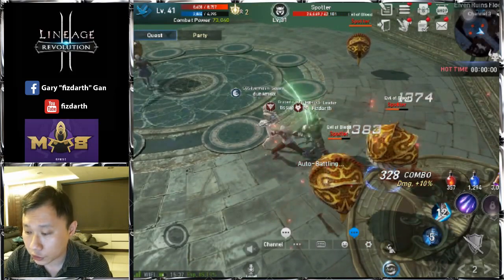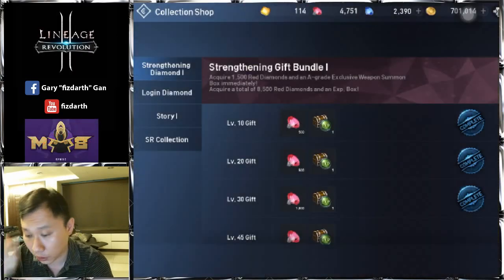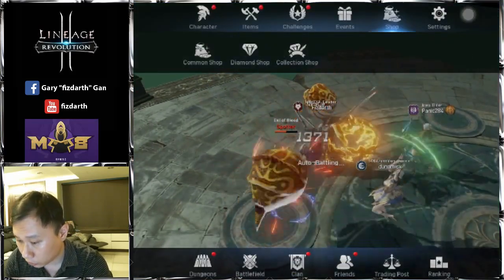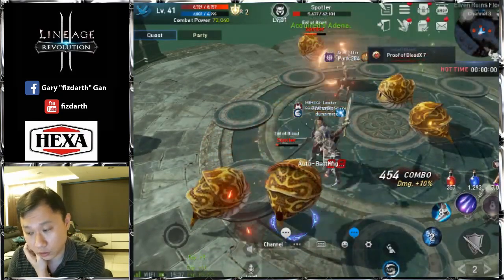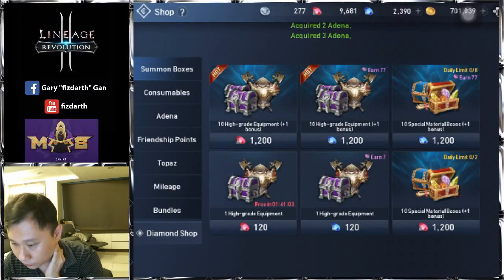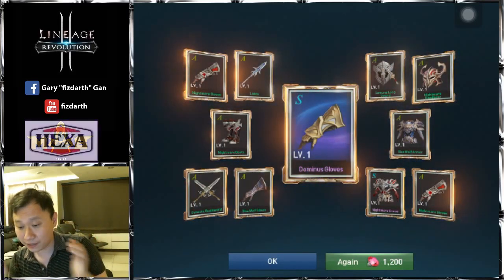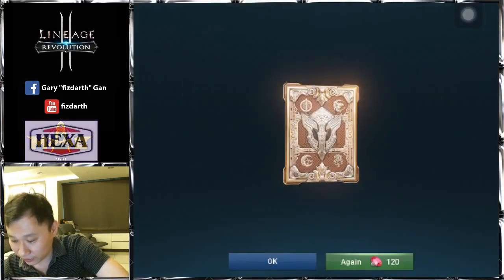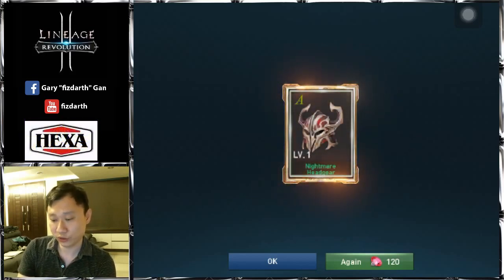Lineage 2 Revolution Gameplay Fiz Walkthru 6: Should You Open (10+1) Weapon Chest?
Update 28th Oct 2017: It is advisable to buy 10+1 Wep Box in the early stage of game (below level 40) when you have no rares or before you plan to start attempt combine for rare. If you spend blue dias on 10+1 weap box, you are able to sell the stuff at trading house. Please take note that the odds of combining for rare at early game is only 10%

"Should I Buy 10+1 Weapon Chest?"

Well today, I decided to open 6 10+1 chest using red diamond. After this video, you can decide on yourself.

Player info:
Name: fizdarth
Clan: M8HEXA Number 1 Guild in Gludio
SERVER: GLUDIO 01 (SEA)

Lineage 2 Revolution Walkthrough LVL1: What i purchased

Lineage 2 revolution gameplay
Lineage 2 revolution english
Lineage 2 revolution pvp